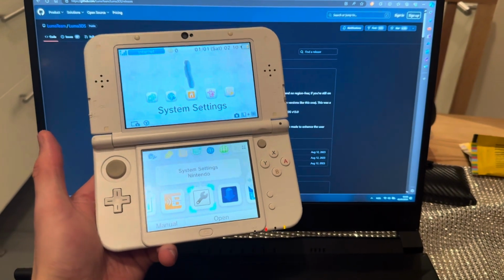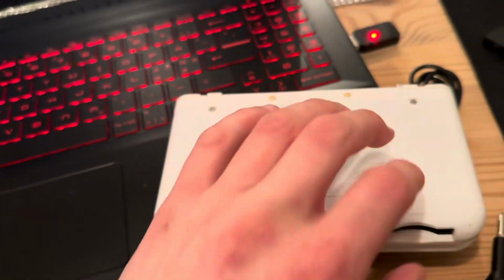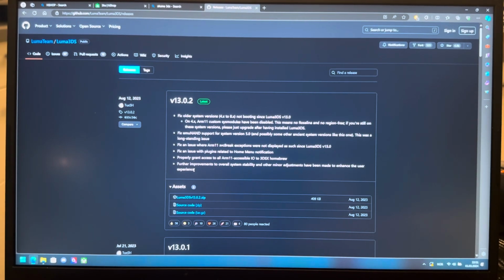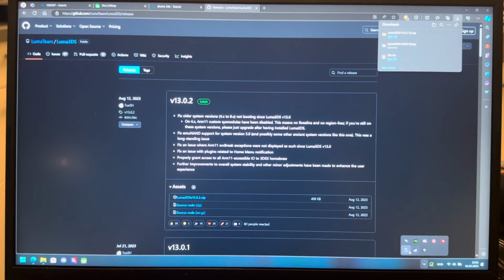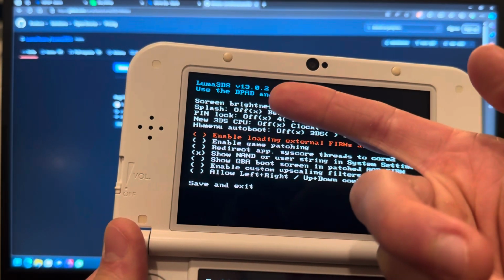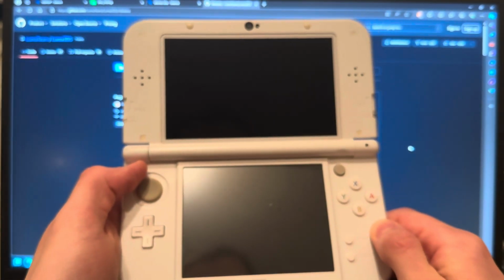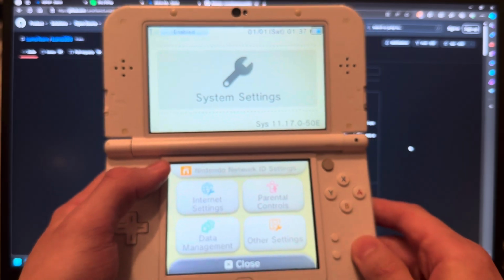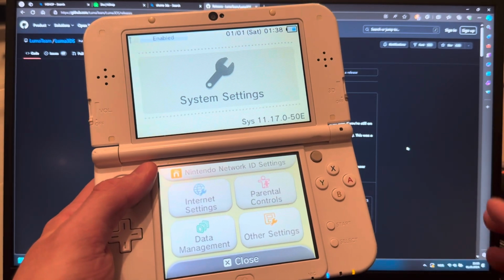How to safely update your modded 3ds (ULTIMATE GUIDE)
In todays video I will be showing you guys how to safely update your modded 3ds in 2025
how to update homebrew 3ds
how to update homebrew 2ds